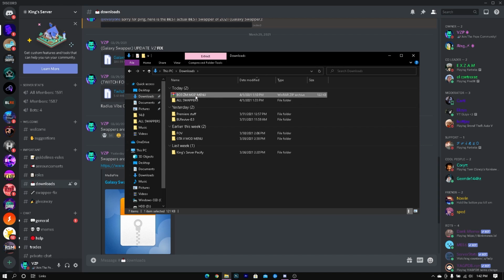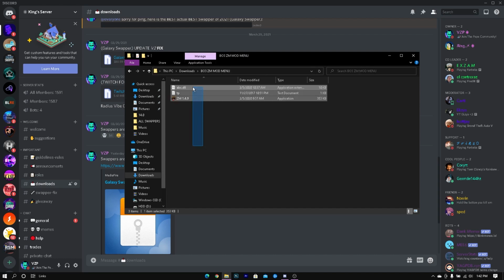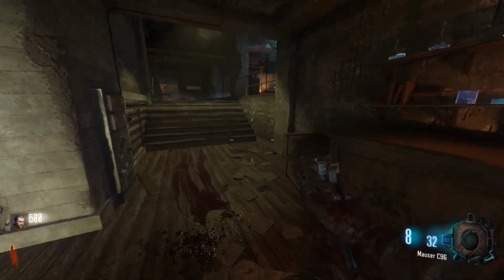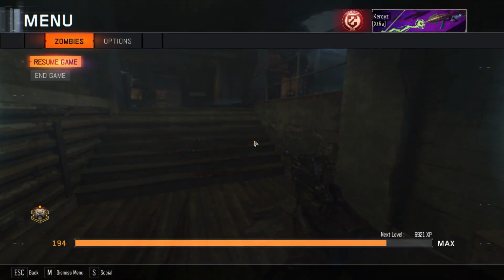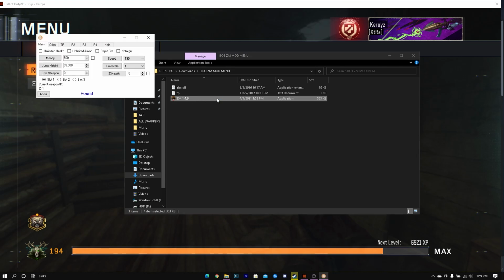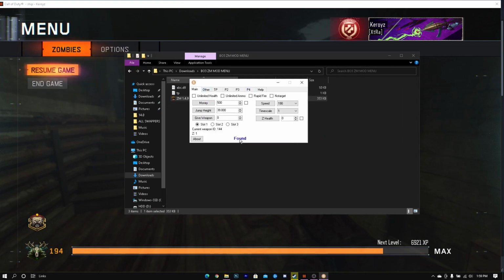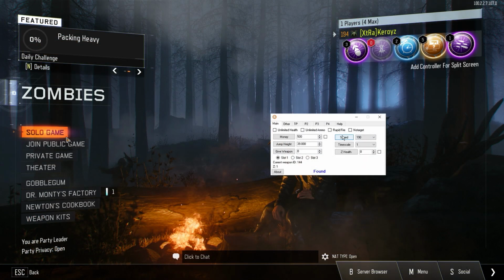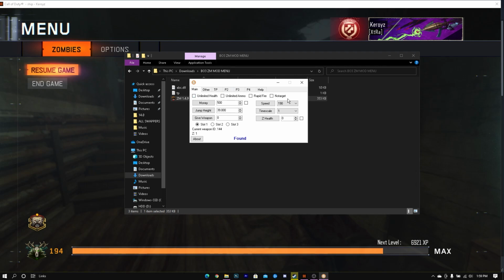Black Ops 3 FREE Zombies MOD MENU *2023* (UNLIMITED CAMOS, XP, GOBBLEMGUMS)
LINKS

THUMBNAIL CREDITS: Please support him!: Keroyz (me lol)

Be like the Pros,get ExitLag today!
(For lower ping)

This is one of the best ONLINE mod menu's in Bo3 (2021)

Sub for more vids.

Topics covered: fortnite chapter 2 season 6, season 6 settings guide, fortnite best season 6 settings, fortnite fps boost, fortnite season 4 settings guide, best season 6 settings fortnite, itsjerian season 6 settings, fortnite console pc season 6 settings, fortnite colorblind mode, best colorblind mode season 6 fortnite brightness season 6, fortnite chapter 2 season 6 settings guide, best settings, best settings in fortnite season 6, itsjerian season 6 settings guide, jerian season 6 guide, how to fix stutters & fps drops, fps boost guide, fortnite fps boost, how to boost your fps in fortnite, fortnite nvidia settings, fortnite amd settings, nvidia settings guide, fortnite fps, fortnite fix stutters, fix stutters in fortnite, fps drops fortnite, input delay fortnite, fix input lag fortnite, fortnite improve frames, how to improve frames fortnite, how to improve fps fortnite, increase fps, fortnite increase fps, itsjerian fps boost, fps boost console pc fortnite, pc fps boost fortnite season 3, fps boost fn, fortnite season 6 ultimate fps boost, optimize windows, windows nvidia optimization, fortnite stretched resolution, stretched res fortnite, fortnite secret resolution, best stretched res, best strecthed resolutions, display scaling, display scaling fortnite, fortnite display scaling, force display scaling, display scaling fortnite guide, display scaling stretched res, stretched resolution display scaling, gpu scaling, itsjerian display scaling, itsjerian stretched res, jerian stretched resolutions, fortnite season 3 stretched res, the secret stretched resolution pros have been hiding, the secret stretched resolution pros dont want you to know about, 1722x1070, 1735x1070 fortnite, 1735x1080, 1750x1080, pro secret stretched res, 1722x1080, itsjerian less input delay, stretched res input delay, force display scaling less input delay, season 6 stretched res, res, display scaling stretch, stretched resolution how to display scale, how to get stretched resolution fortnite, 1656x1080, 1656x1080 fortnite,